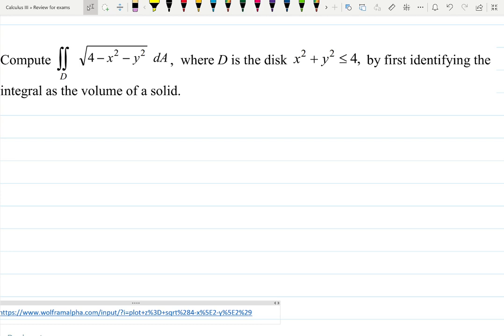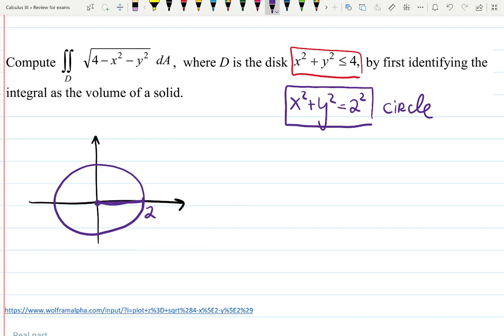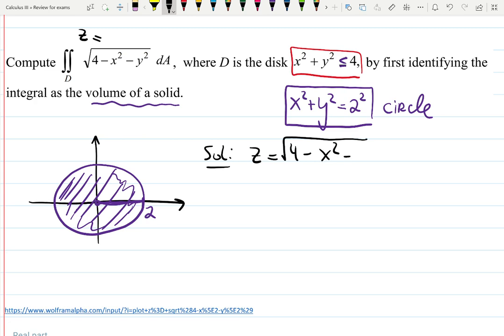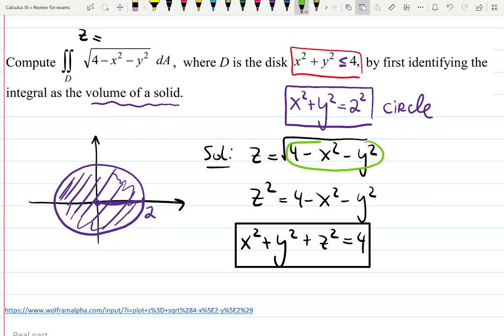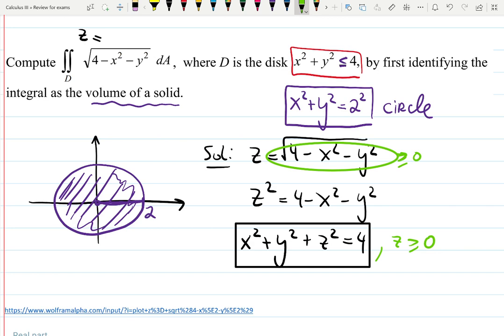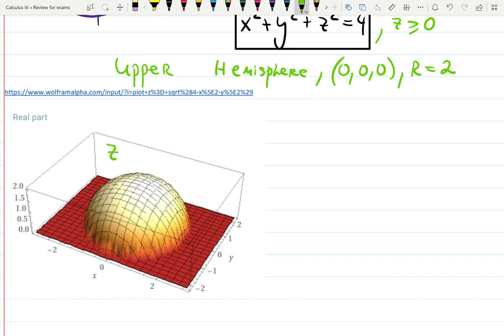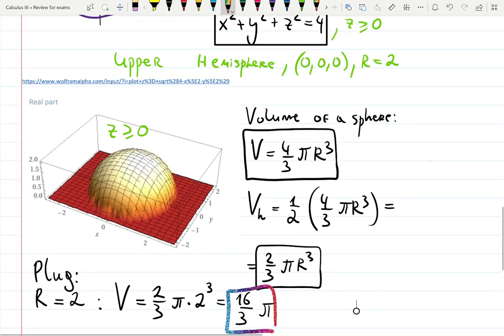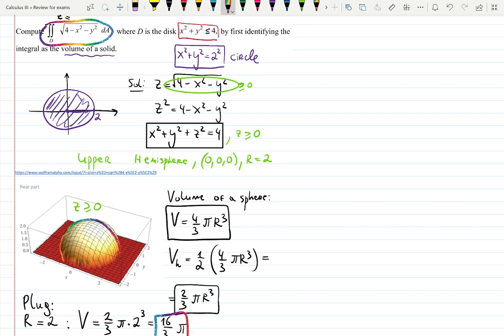Volume of an upper hemisphere as Double Integral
Volume of a sphere is V=4/3 pi R^3